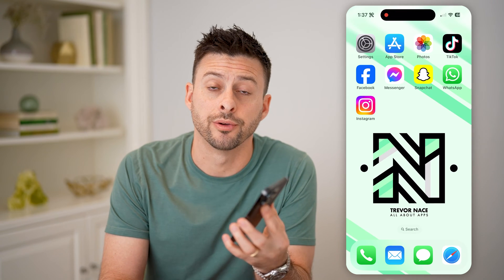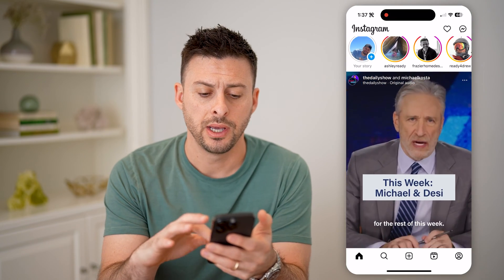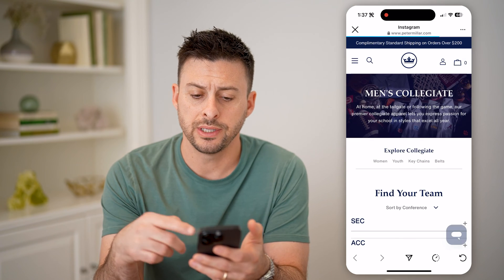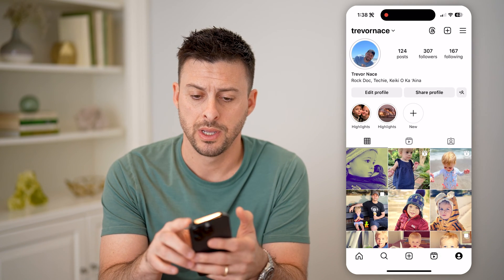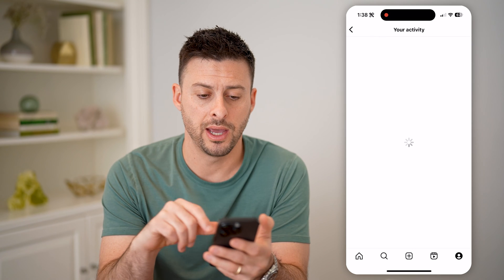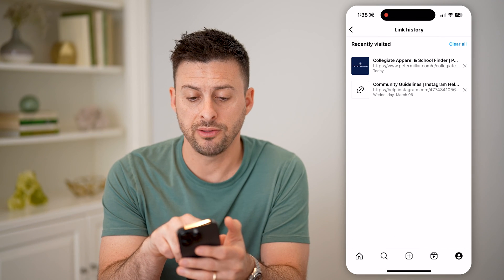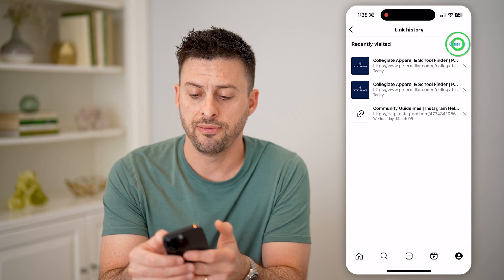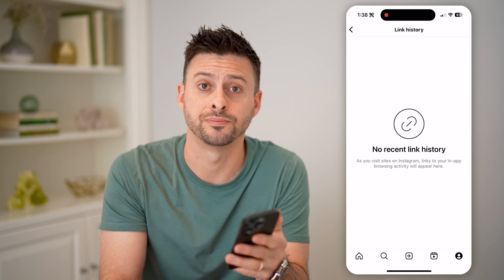How To Check Instagram Link History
Here's how you can check your visited link history on Instagram if you're curious what sites you went to.